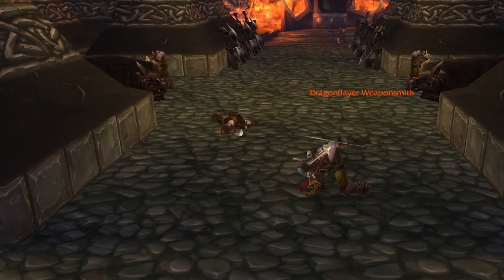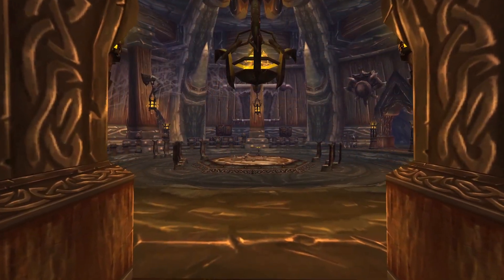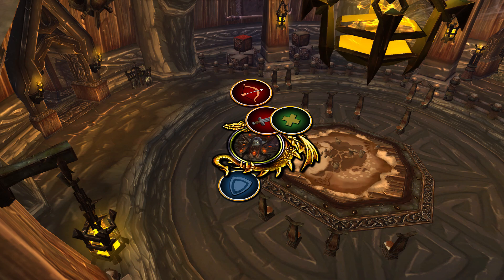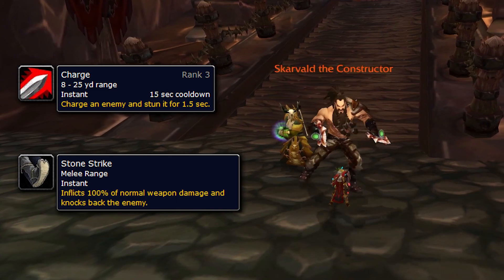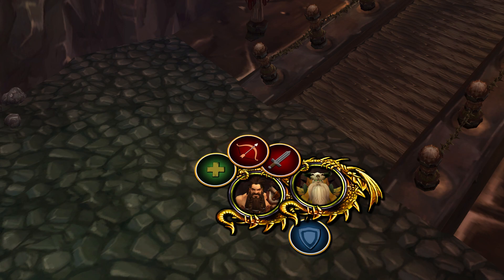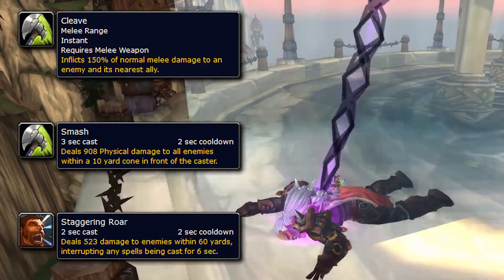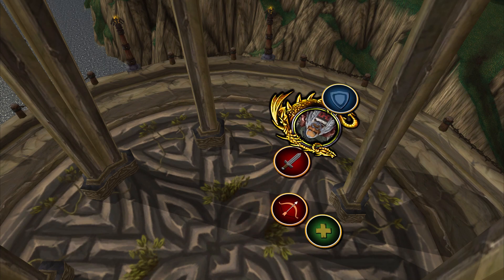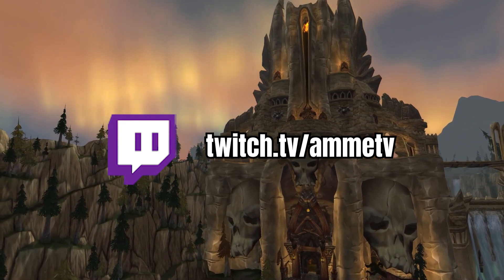Utgarde Keep Dungeon Guide WotLK - Achievements, Bosses, and Trash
Every boss tactic, achievement, and important trash mob ability that you will need to know to clear Utgarde Keep.

Time Stamps
0:00 - Intro
0:20 - Important Trash
1:04 - Prince Keleseth
1:48 - On The Rocks Achievement
2:17 - Skarvald and Dalronn
3:23 - Important Trash
3:35 - Ingvar the Plunderer
4:55 - Subscribe!